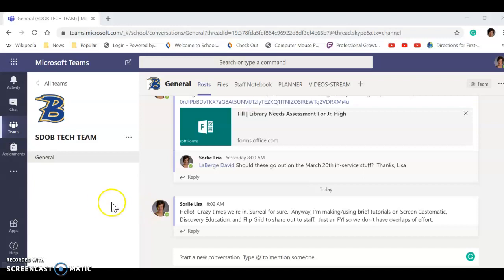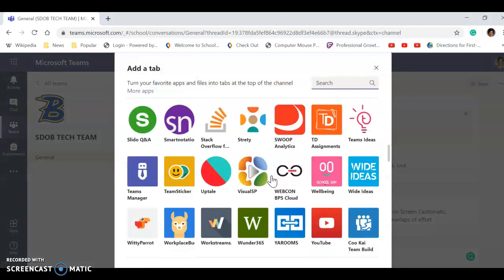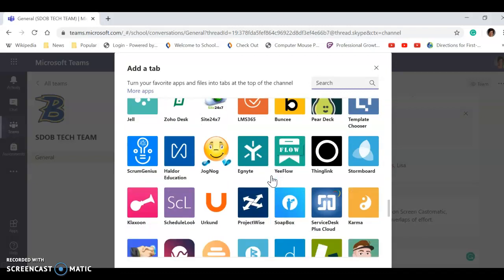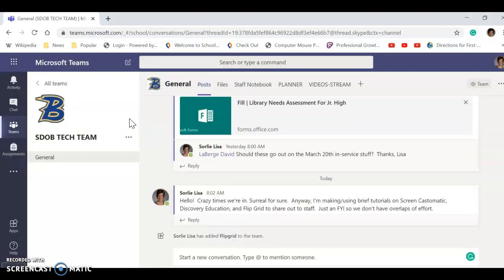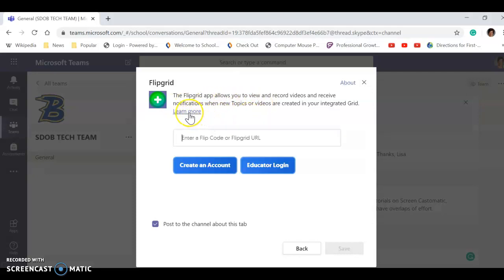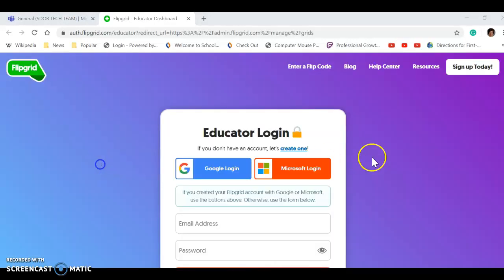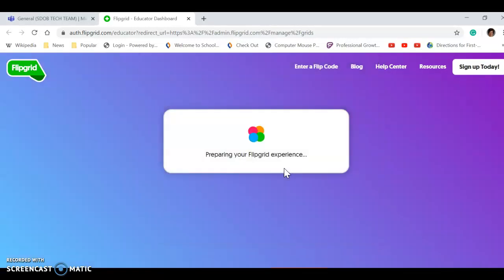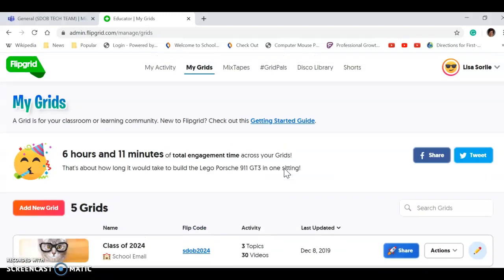Adding Apps like Flipgrid to Teams